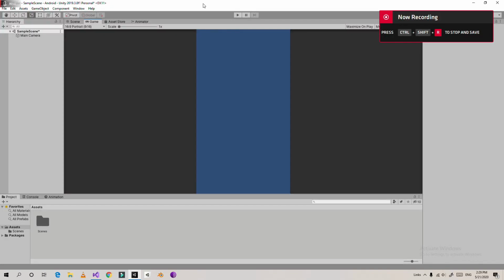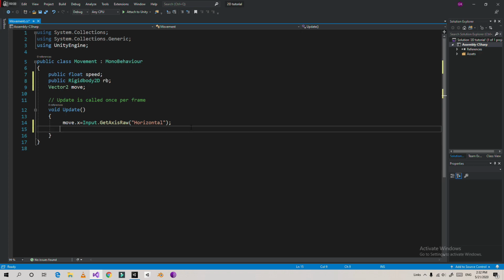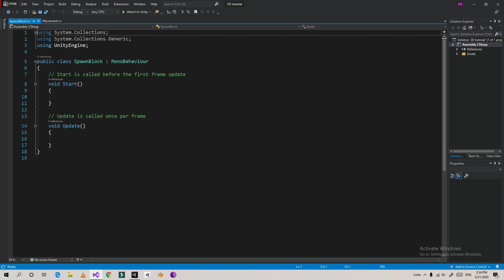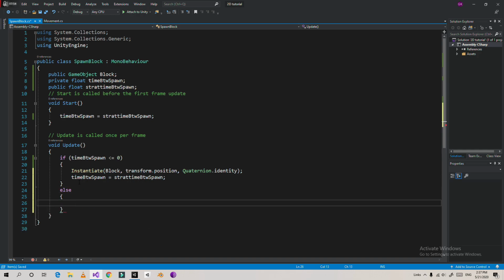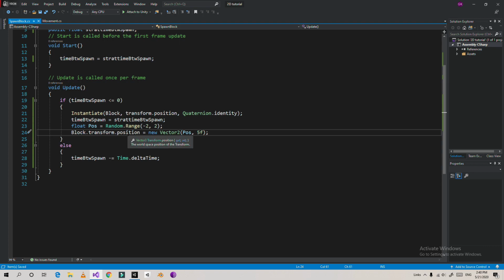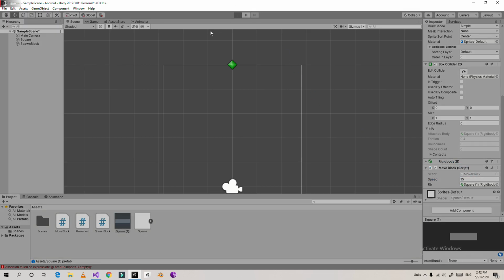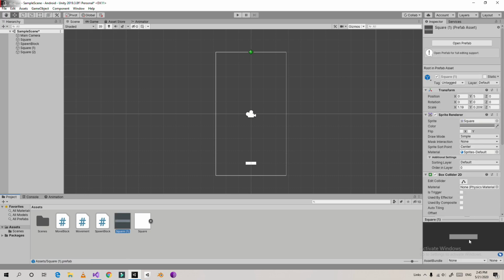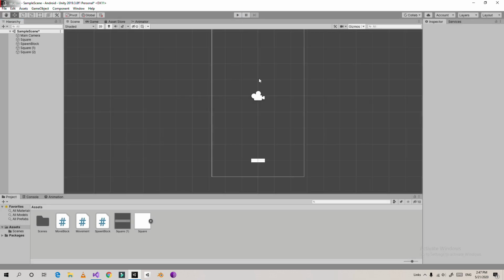Create your first game in 20 Min in Unity!!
Hello Everyone, In this tutorial We going to create a simple endless game in unity!
If you gave any problem You can ask  in comment section!